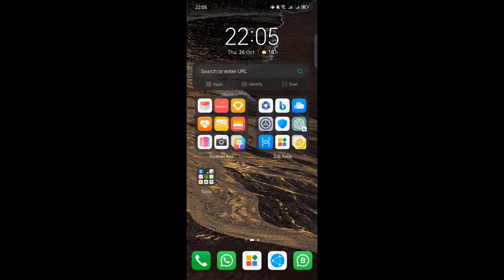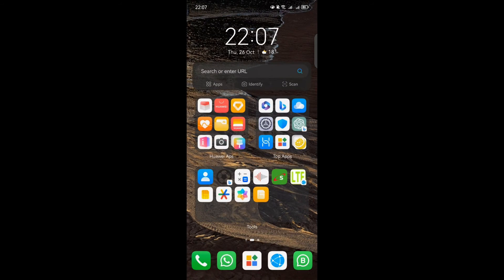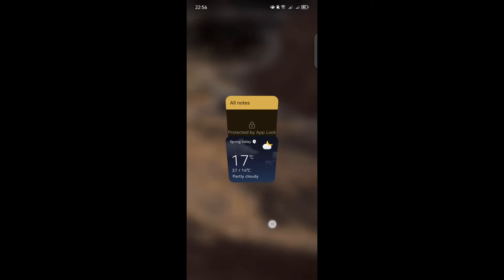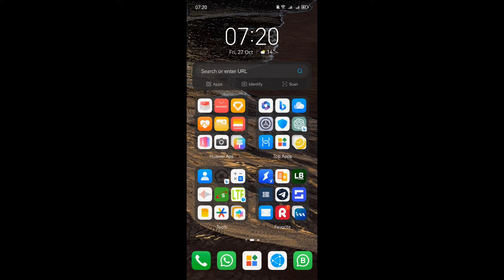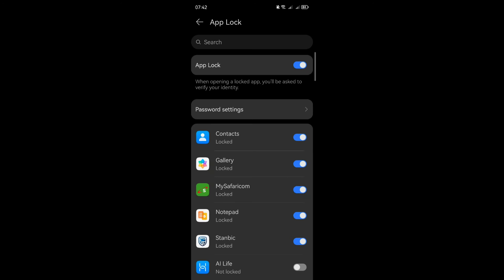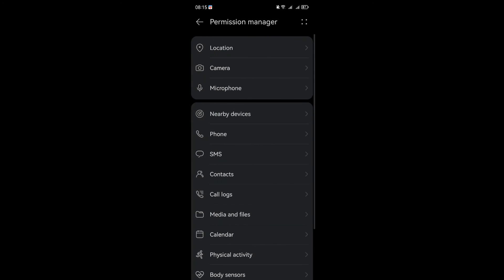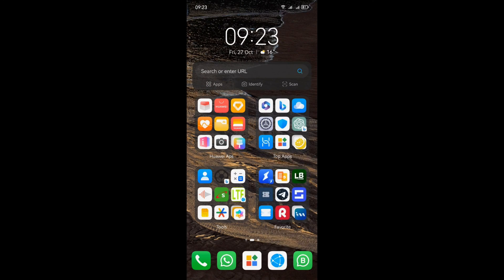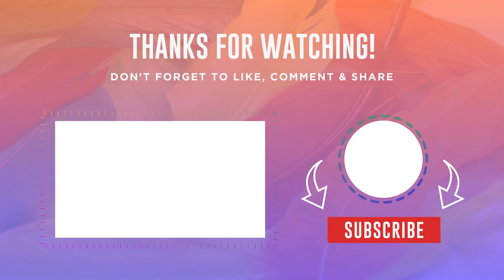NEW EMUI 13 FEATURES: Tips and tricks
Explore the game-changing features of EMUI 13 in this video. Shrink apps for multitasking, enhance your privacy, and more. Your smartphone is about to get a whole lot smarter with EMUI 13!